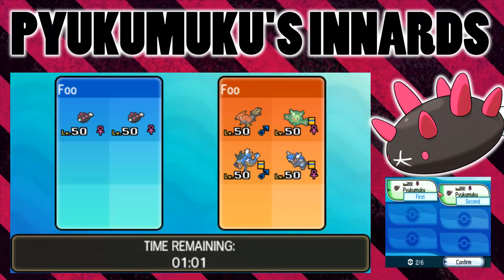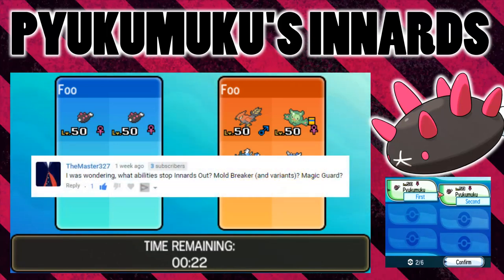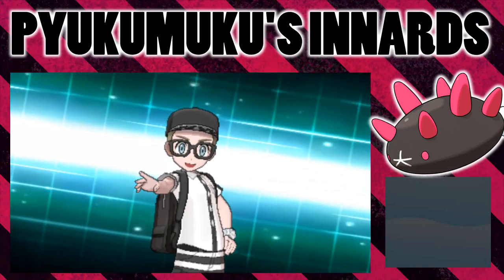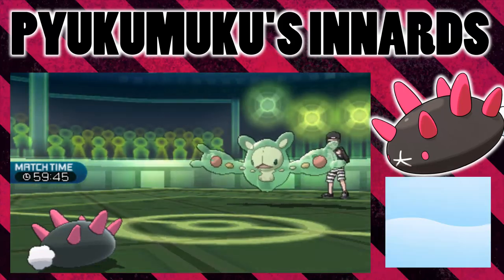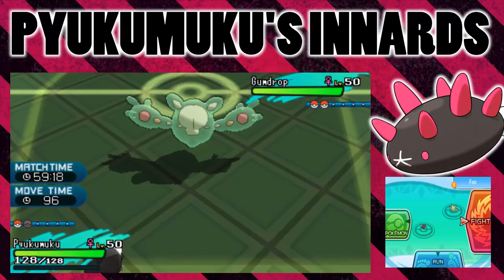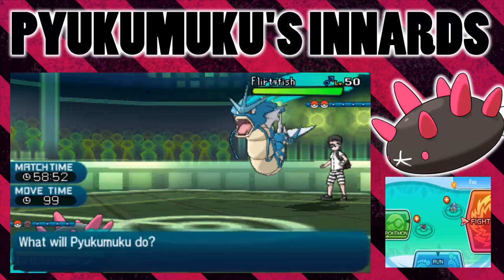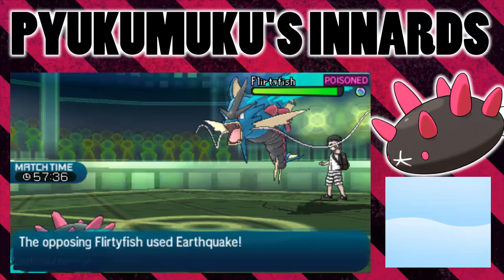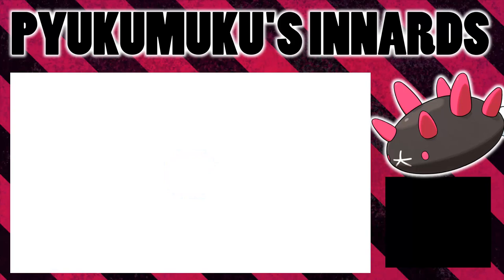Does Pyukumuku's Innards Out Activate Against Magic Guard Or Mold Breaker In Pokemon Sun and Moon?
Pyukumuku, the cute sea cucumber pokemon, has an interesting  new ability: Innards Out. Today I test whether Pokemon with the abilities Magic Guard and Mold Breaker are hurt by Innards Out.